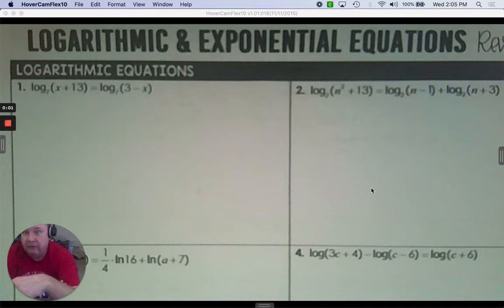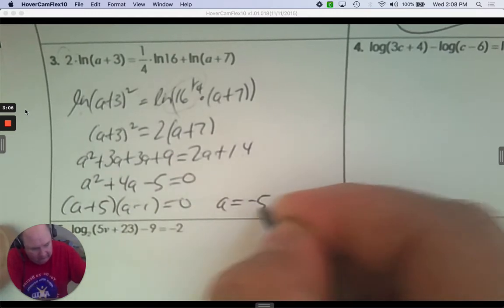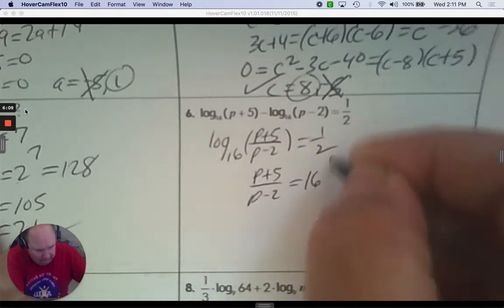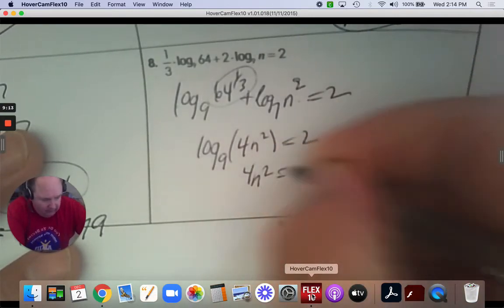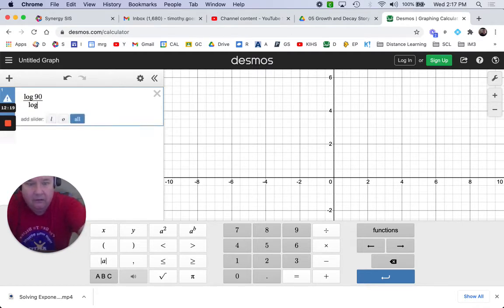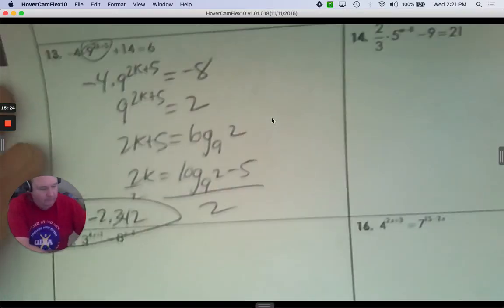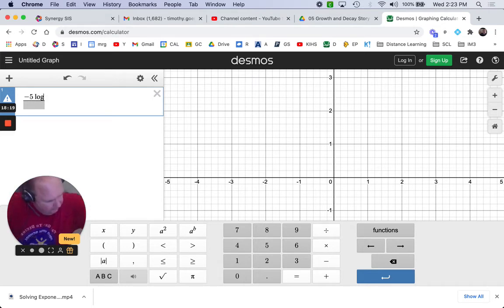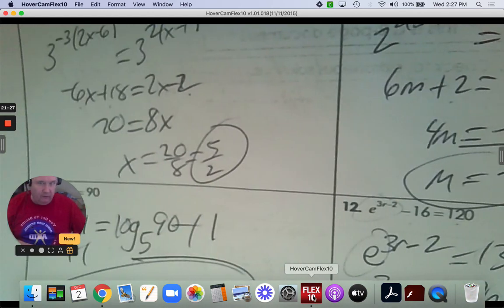Review Lesson on Solving Logarithmic and Exponential Equations